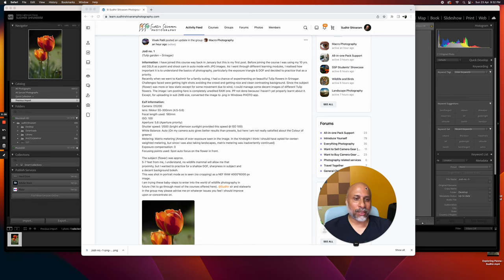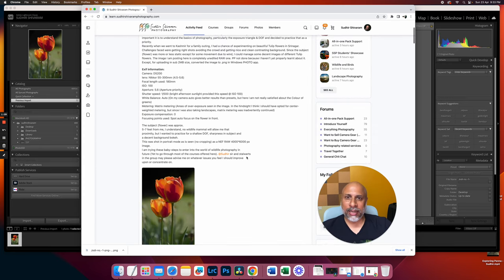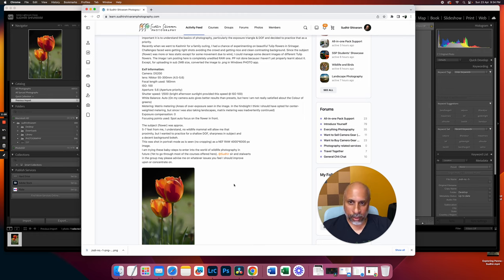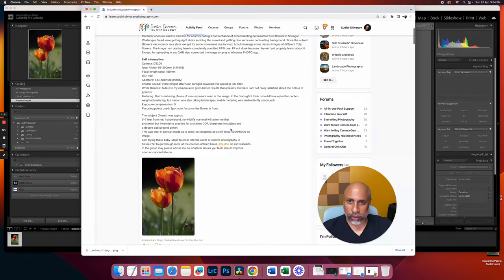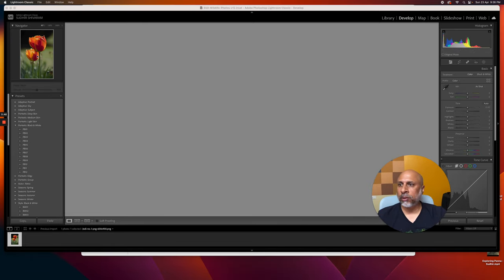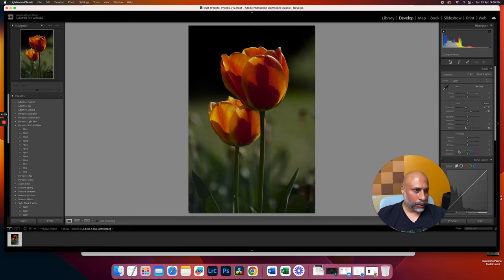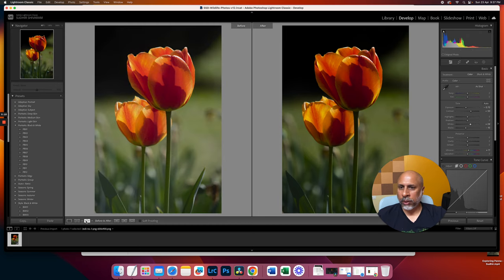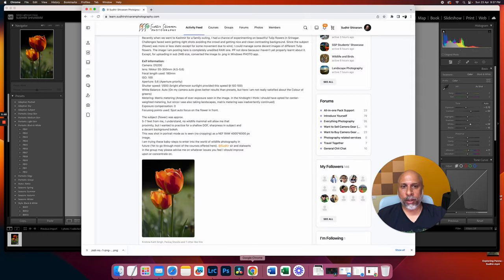SSP Students Image Review 23 April 2023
Get tips on how to improve your photography. Watch this brief video about the image review and note down the key points I convey.

Install my Photography Learning App and get regular tips to improve your photography absolutely free of cost!

You too can be part of my photography learning platform.

For just INR 2,500 (plus GST) these are the benefits you get:

👉 Unlimited access to 20+ Courses|500+ videos|80+ hours learning
👉 Course Progress Tracking
👉 Course Completion Certificate
👉 Lifetime access to all current and new courses
👉 Improved Experience using Desktop & App
👉 New Android & iOS App in real-time sync with Web
👉 Genre-Specific Groups to Post images, invite and offer critique
👉 Discussion forums for photography inputs, buy/sell gear and more
👉 Passionate Community of Photographers
👉 Showcase of Best work from SSP Students

Yes, the price is unbelievable for the benefits you get.